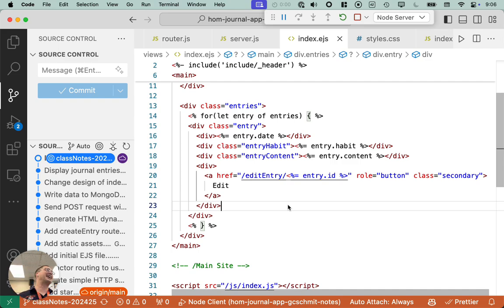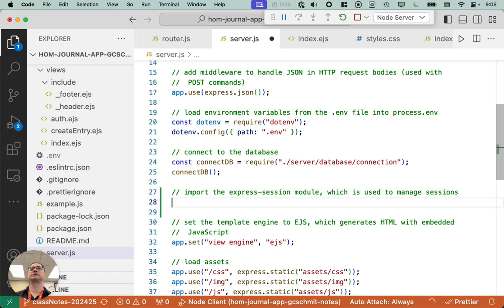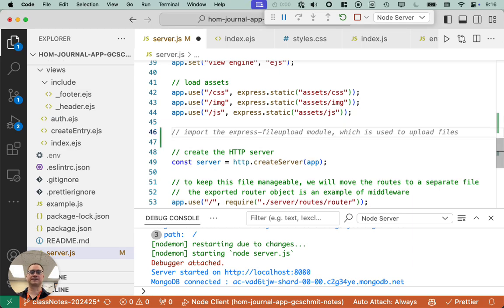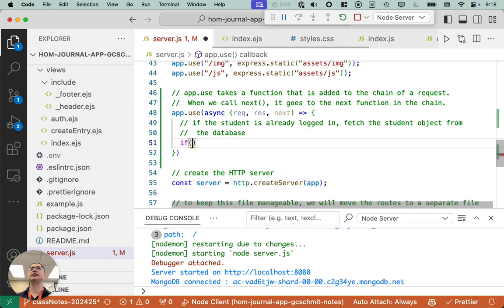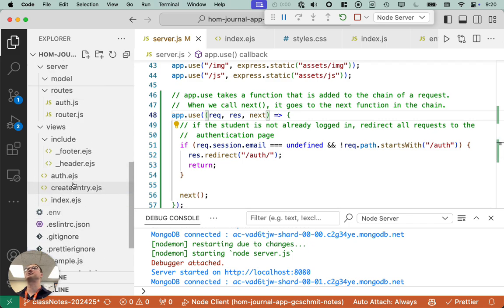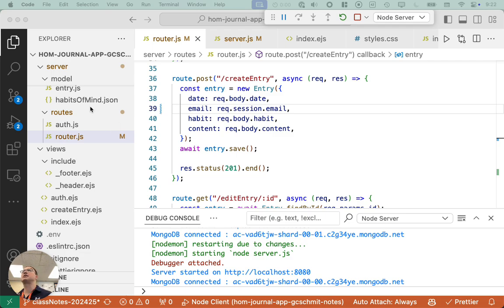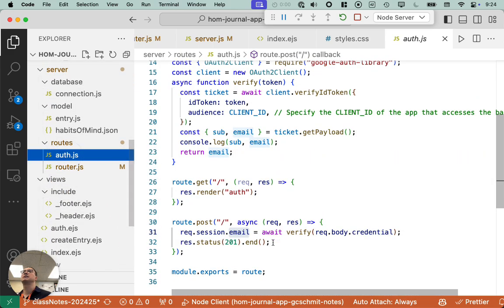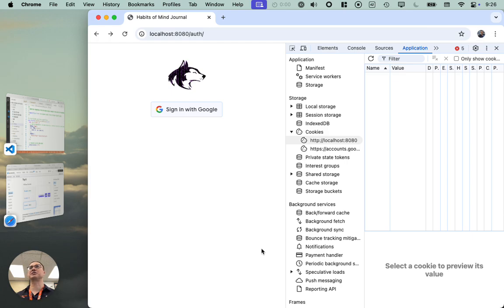02.18: add user authentication with Google